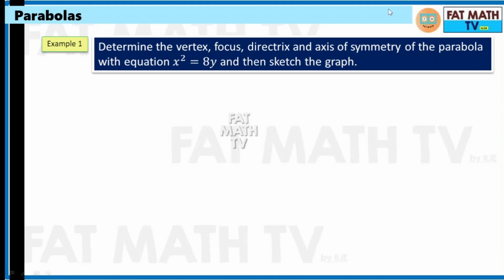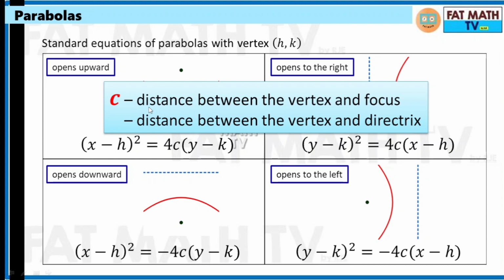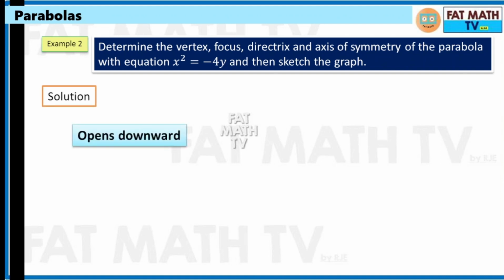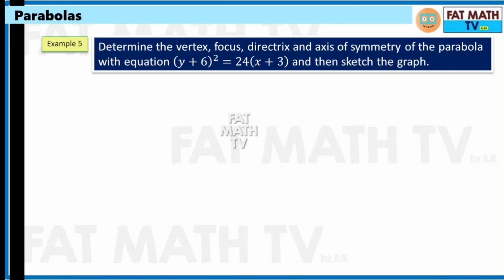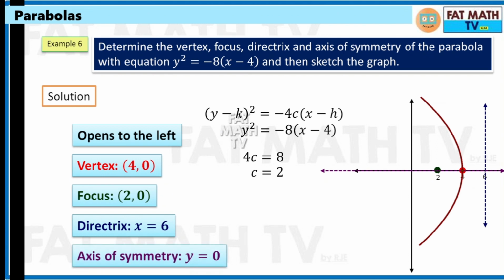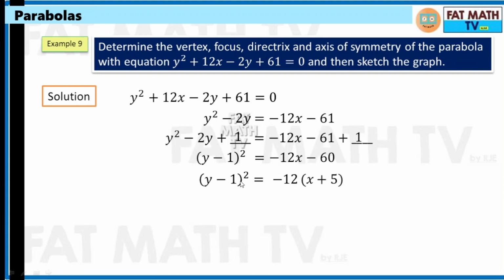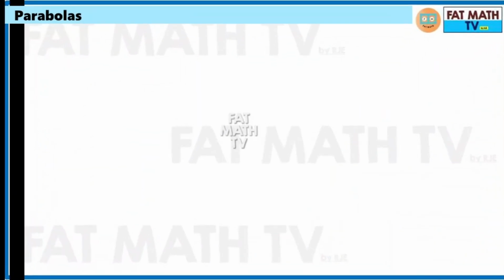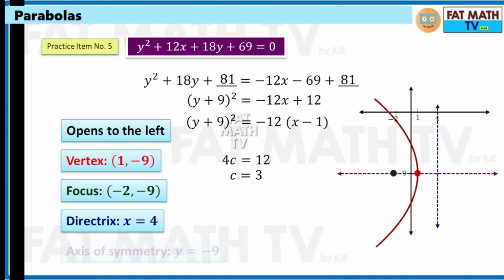Finding the Vertex, Focus, Directrix & Axis of Symmetry | Parabolas | Conic Sections | Precalculus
Equation of a vertical line: x=a
Equation of a horizontal line: y=b

Important skills:
1. completing the square
2. factoring
3. plotting points